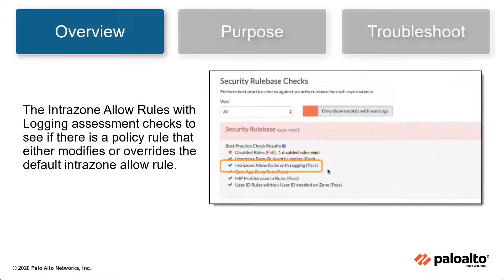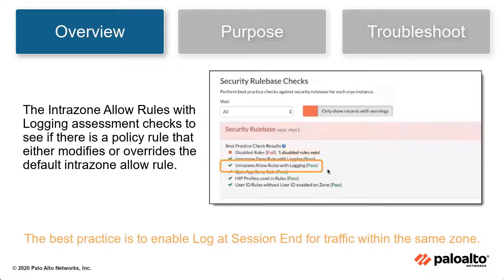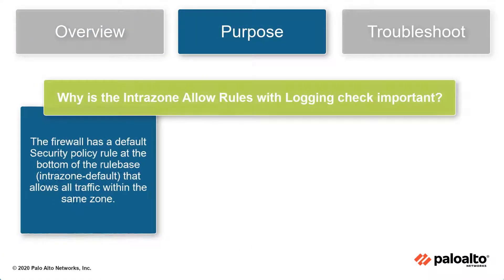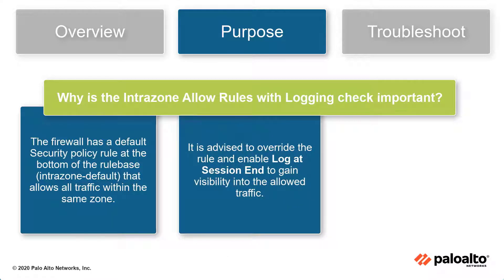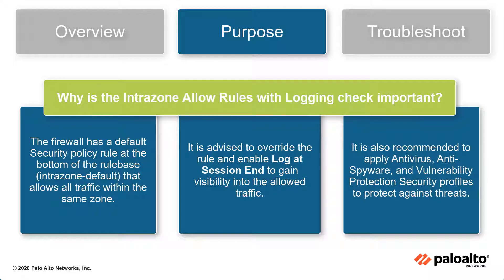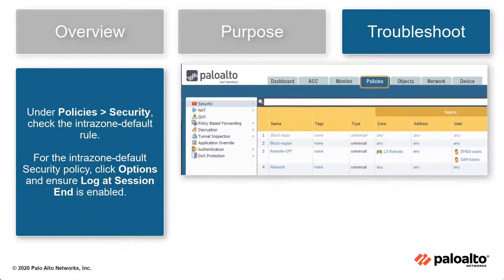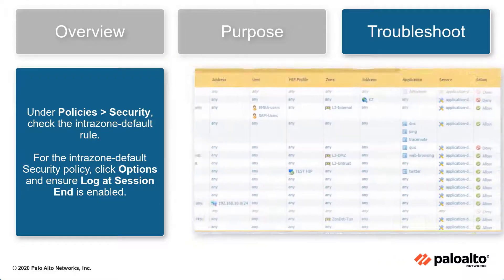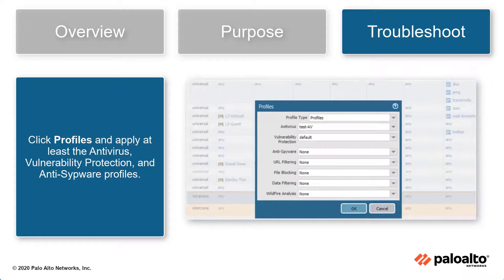Security Rulebase - Intrazone Allow Rules with Logging - Interpreting BPA Checks - Policies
In this video, learn more about the Intrazone Allow Rules with Logging best practice check.

The intrazone allow rules with logging assessment checks to see if there is a policy rule that either modifies or overrides the default intrazone allow rule. The firewall has a default Security policy rule at the bottom of the rulebase intrazone default that allows all traffic within the same zone.